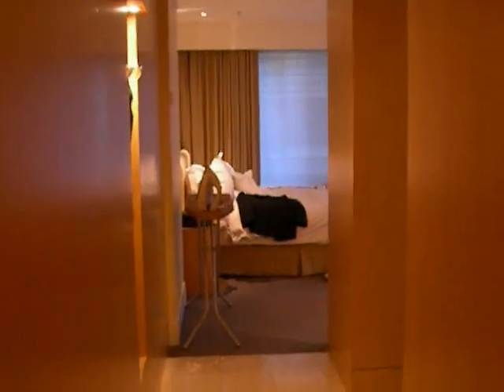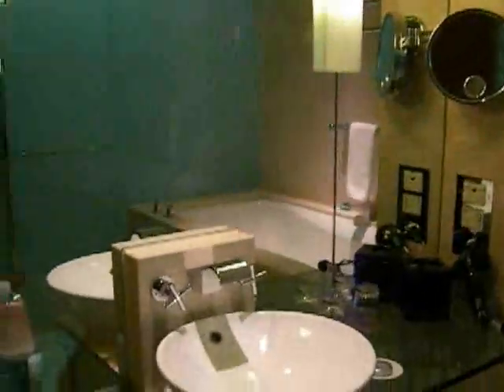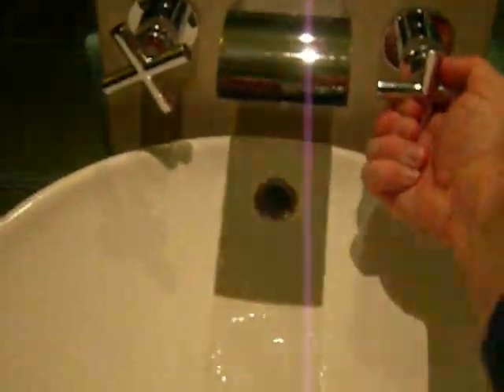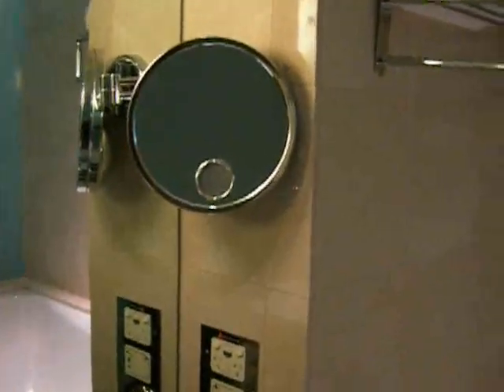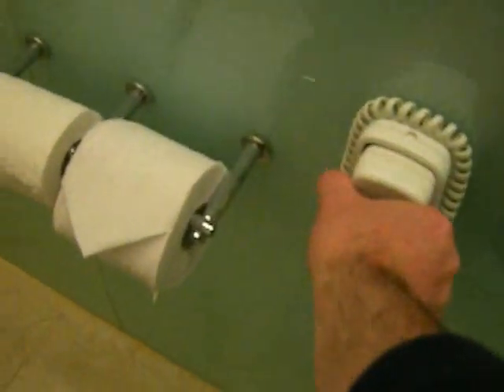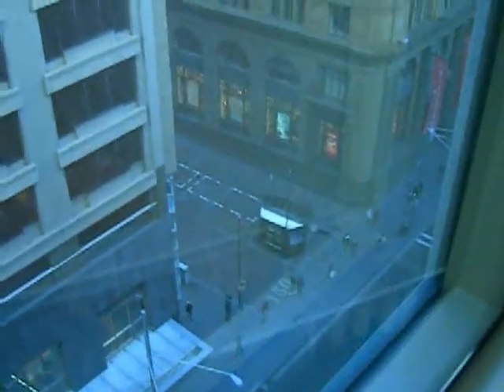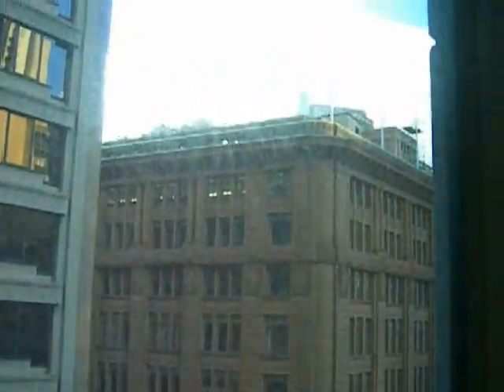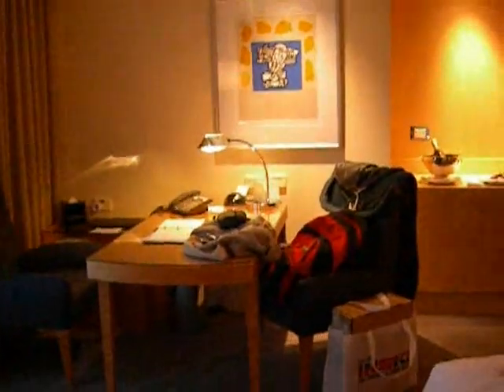5 star at the westin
Sydney AZT Awards